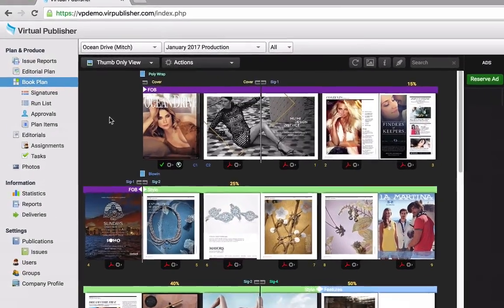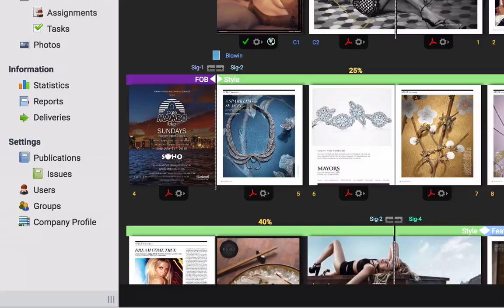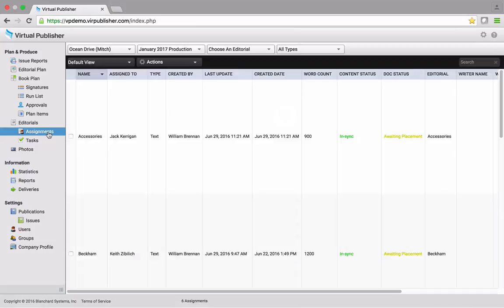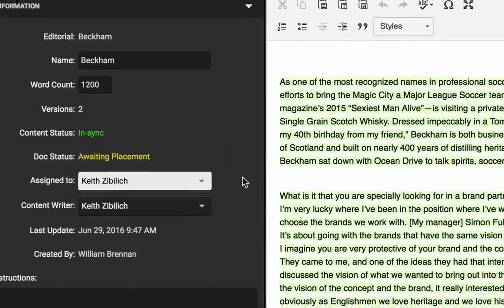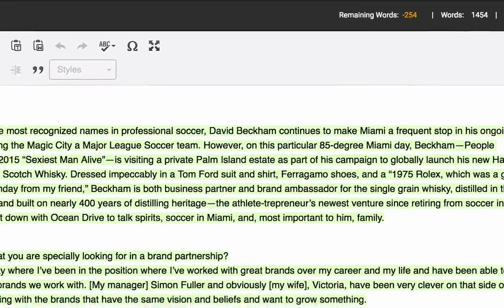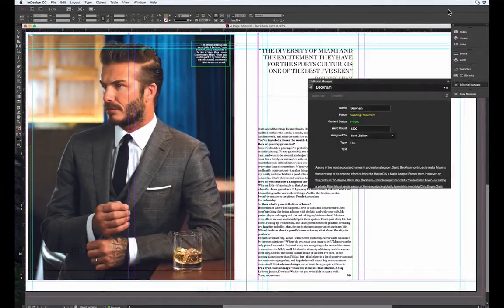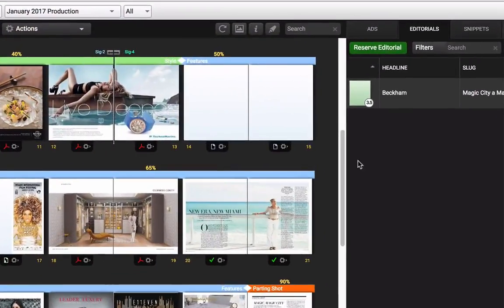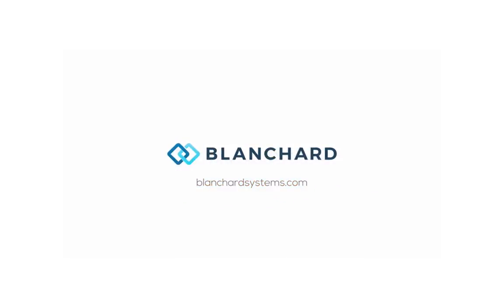Virtual Publisher - Seamless Editorial Production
Find out how Virtual Publisher can streamline your editorial workflow, increase production & save time and money!